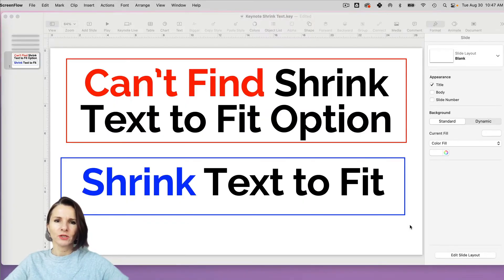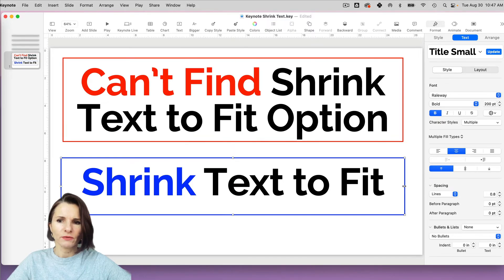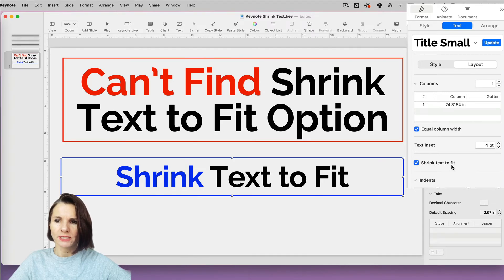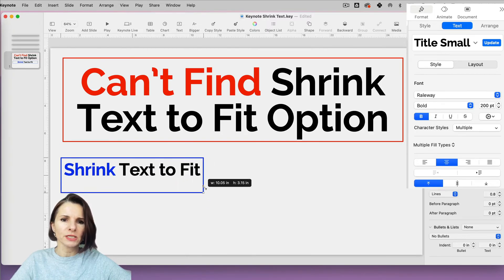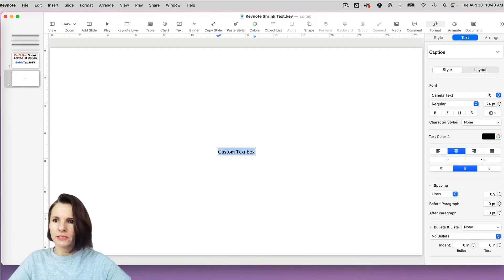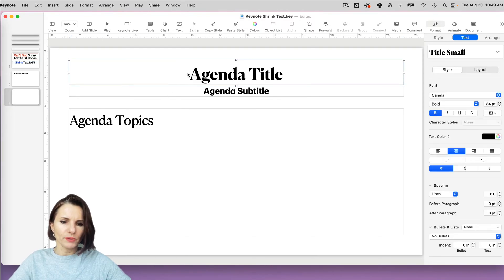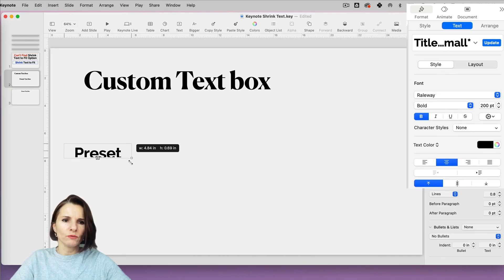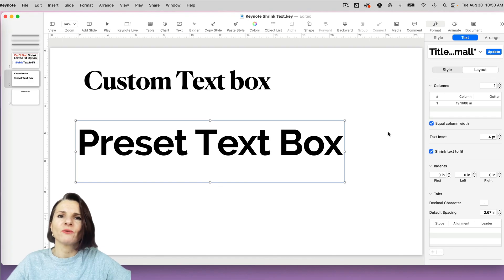Missing Shrink Text to Fit Option in Keynote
If you ever found yourself trying to find the SHRINK TEXT TO FIT option in Keynote and you can’t find it, this video will show you how to get to that option. If you are using custom textboxes in Keynote, you won’t get that option.

The Shrink Text To Fit option is only available with PRE-SET text boxes. These are the textbooks that are part of a theme or can be found if you select any slides from the Slide Layout with text (select the Add Slide from the top shortcuts).  The Shrink Text to Fit option is under Format — Text — Layout. The default boxes with pre-set text will have the Shrink Text to Fit Option.

Then you can style the text there as you like and the textbox will adjust as you resize it. Under Format — Text — Style you can specify the maximum text size for the resizing.